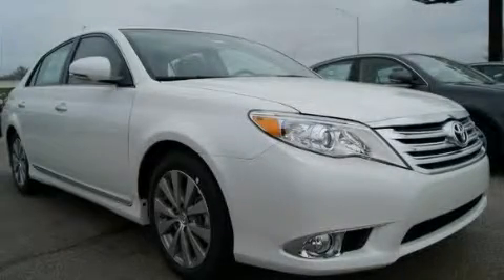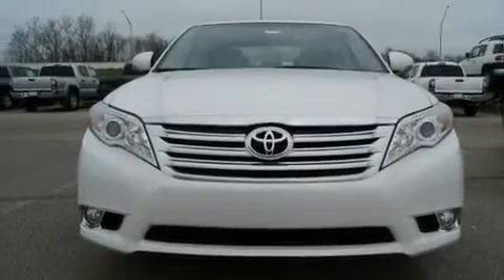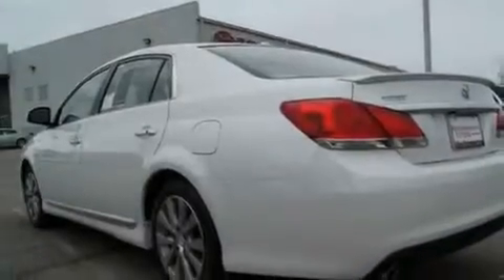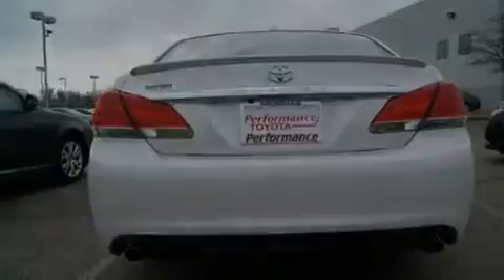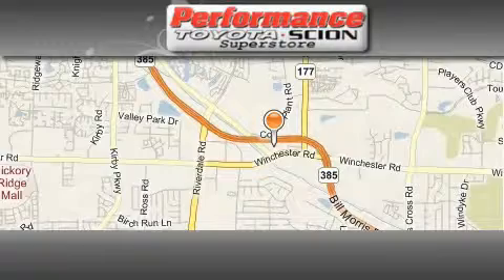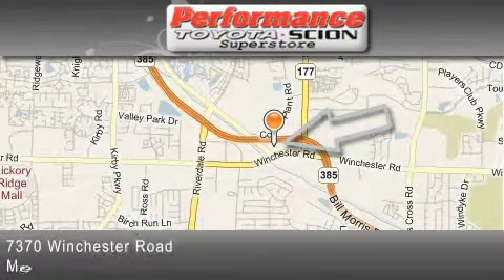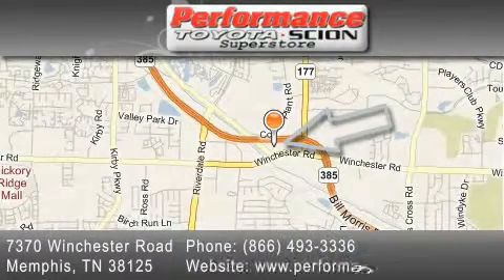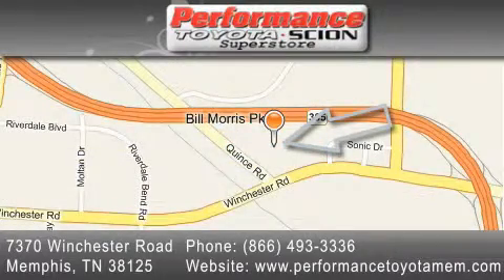2011 Toyota Avalon Memphis TN